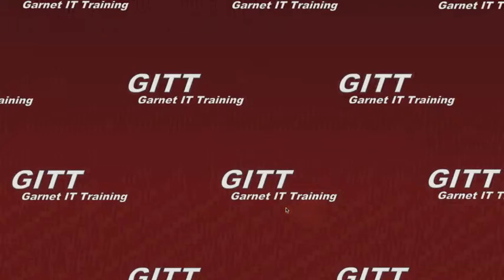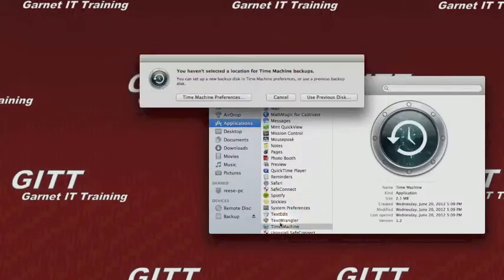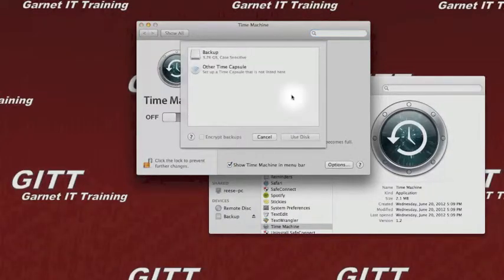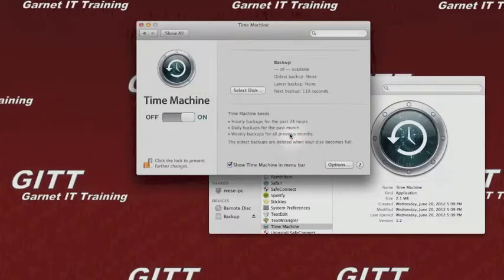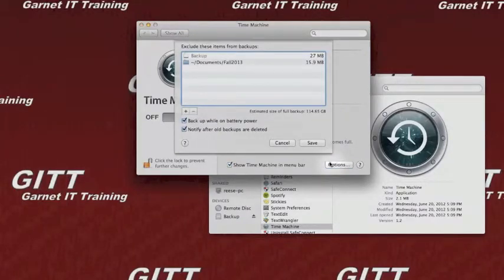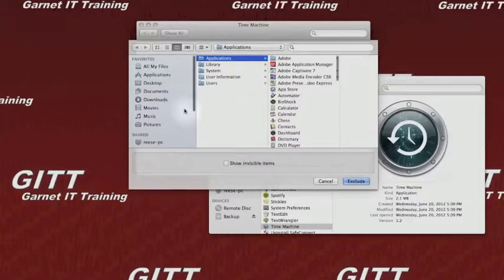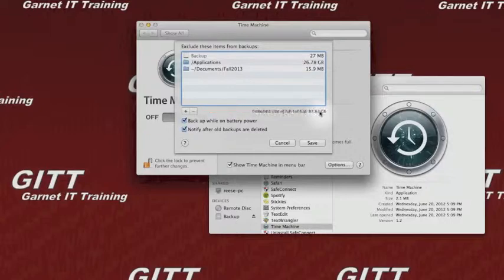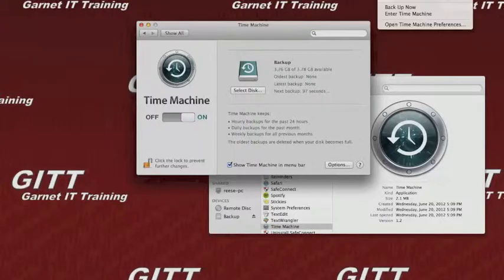Mac Backup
In this video, we will walk you through how backup your Mac's data using the app Time Machine.